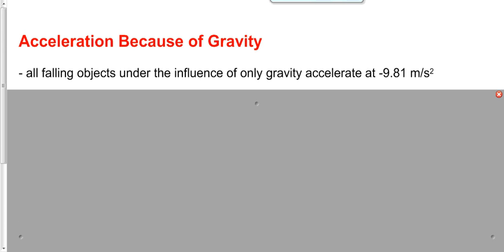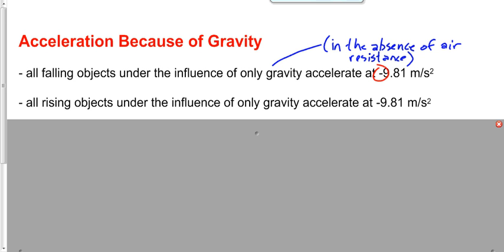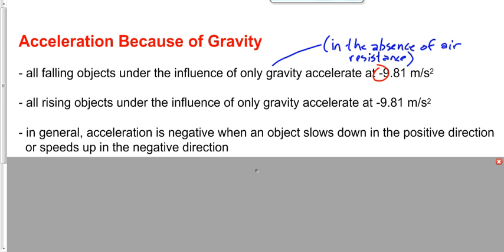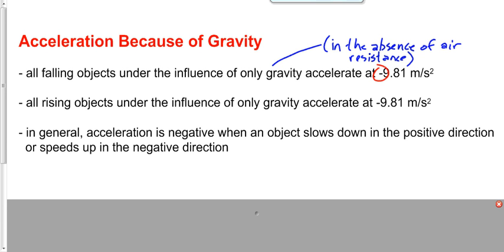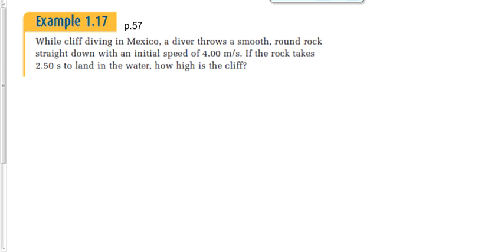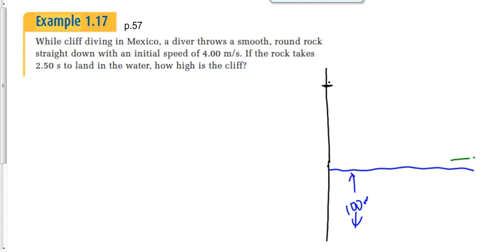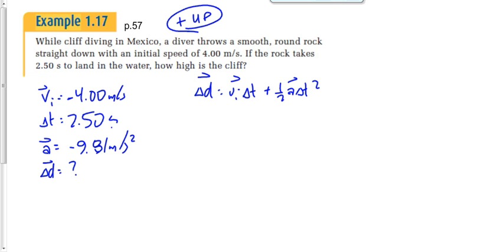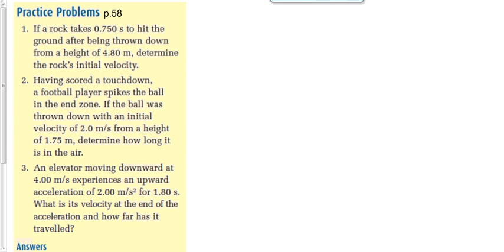(119-P2016F) Gravitational Accleration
Introduction to acceleration due to gravity.